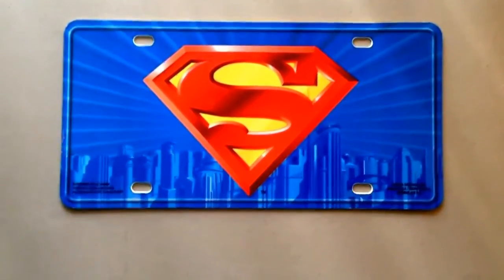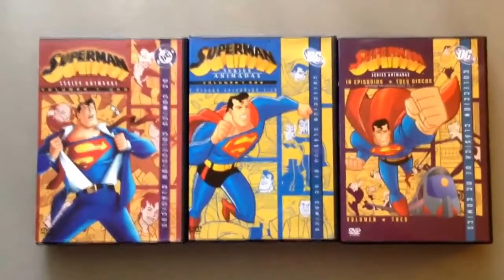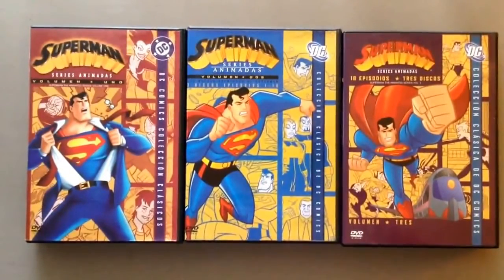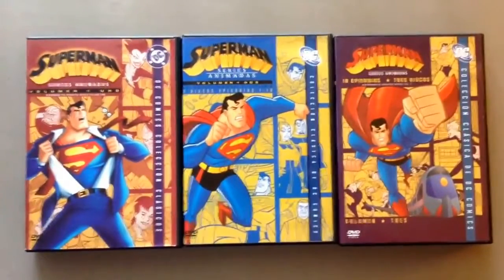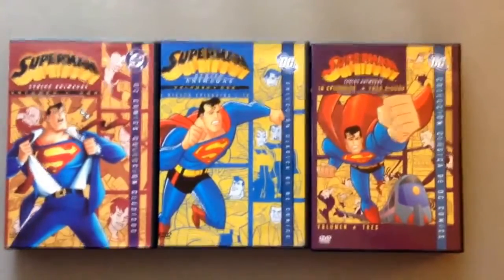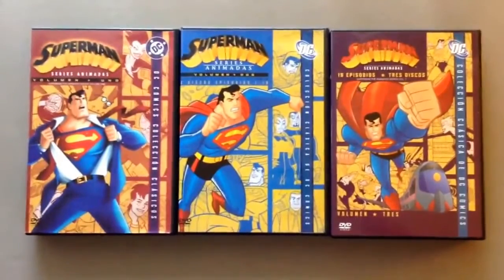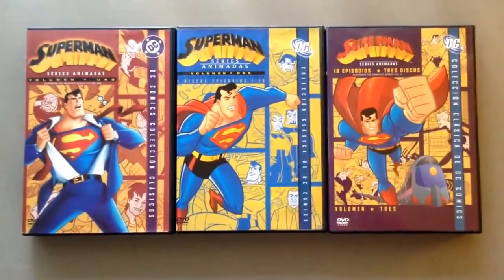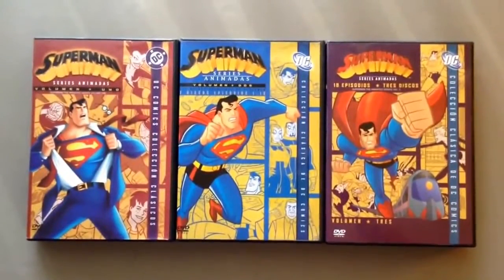Superman: The Animated Series Collection (DVD Review)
This video is 13+, 15+ & 18+ and made for teens and adults. Children should not watch this video.

This is my DVD Review with Superman: The Animated Series in 1990s

Re-Uploaded from June 2014